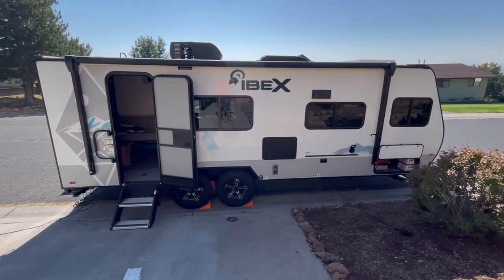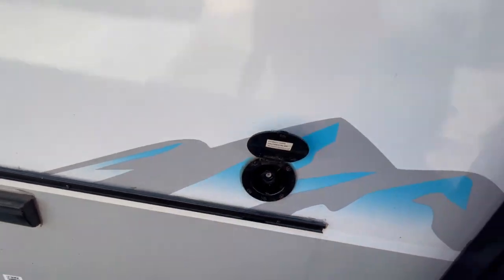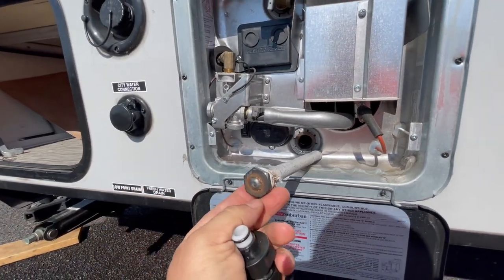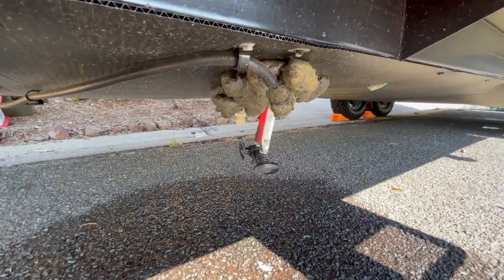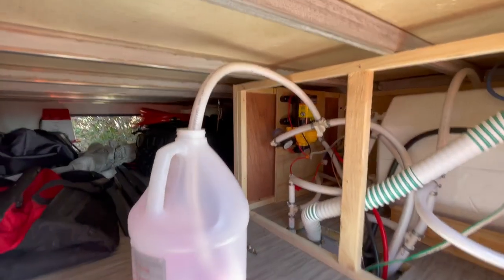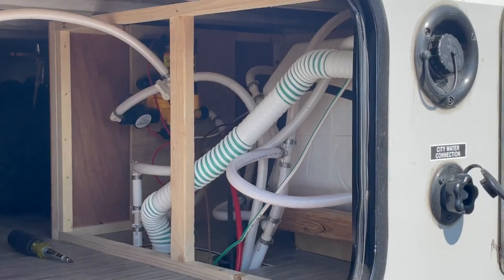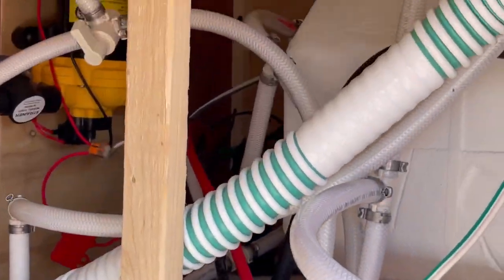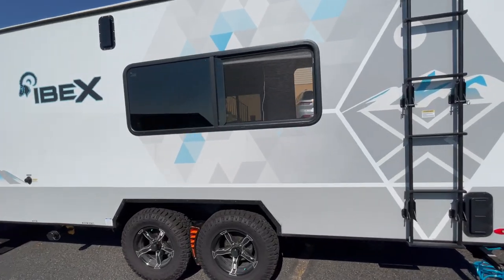IBEX 19-QTH Winterization Equipment Location.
Here is a quick video of where winterization equipment is located on the IBEX 19-QTH.  I made this video after winterizing my IBEX 19-QTH for the first time this year after buying it in April.

You can watch other videos to get the process and order of winterization tasks.  This video is to show you where specific valves and equipment are on the IBEX 19-QTH.